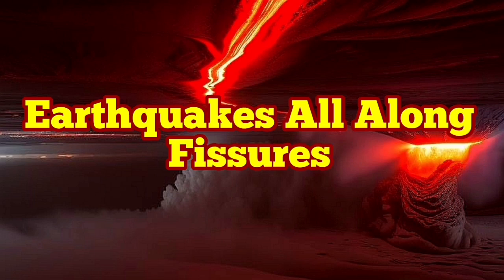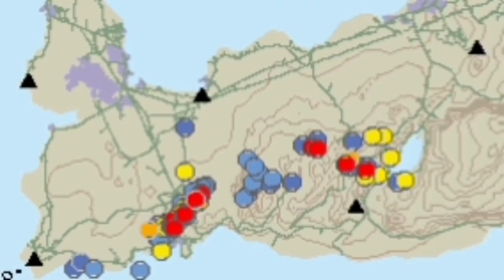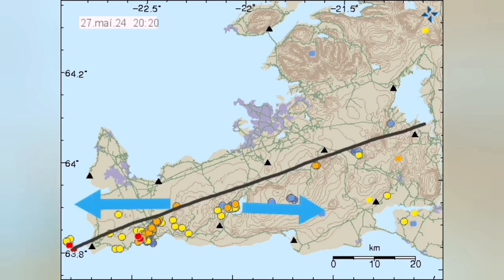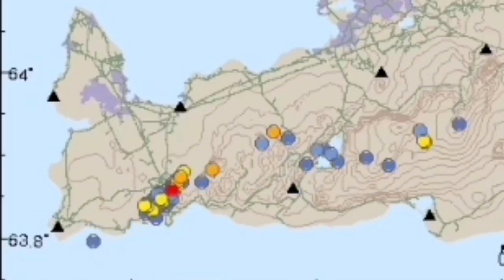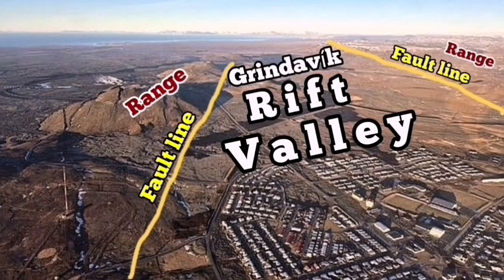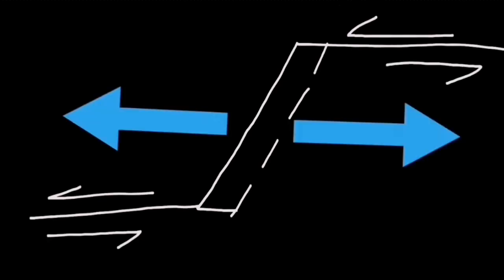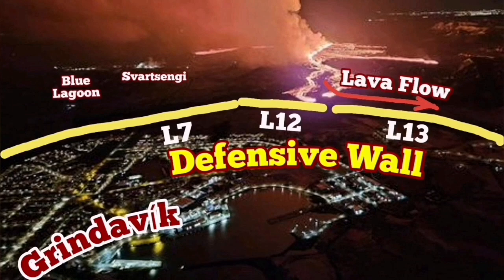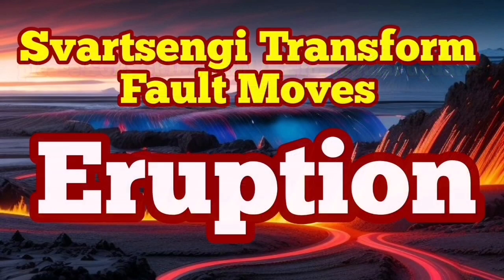Iceland Volcano Update: Earthquakes All Along Fissures, Svartsengi Volcanic System, Transform Fault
A great source for live views of the volcano in Reykjanes Peninsula is the amazing mbl.is YouTube channel. Iceland depends on tourism and beyond the Reykjanes Peninsula there are plenty of sites with world class tourist attractions. If you want to help Iceland, plan a holiday to this amazing country. Icelandic people are kind and welcoming people and their food and cuisine is second to none. The clip of starting moments of the eruption is courtesy of mbl Iceland.